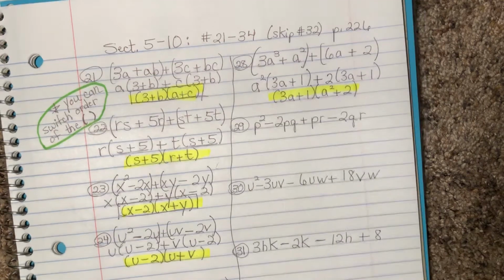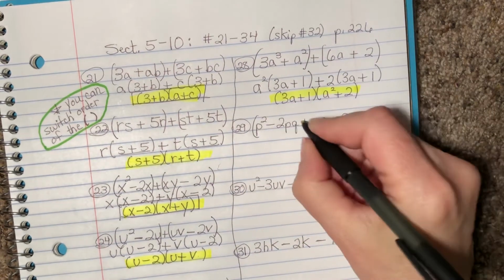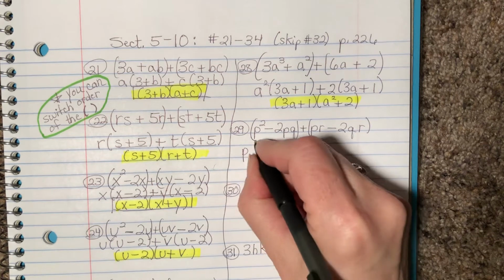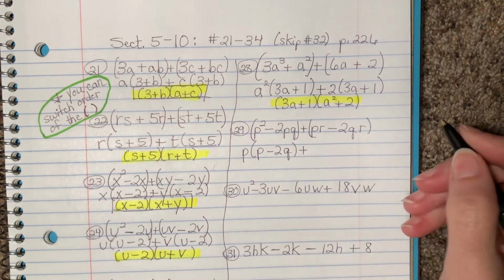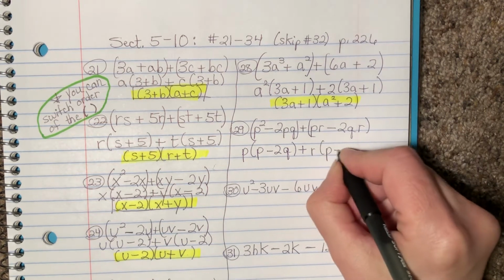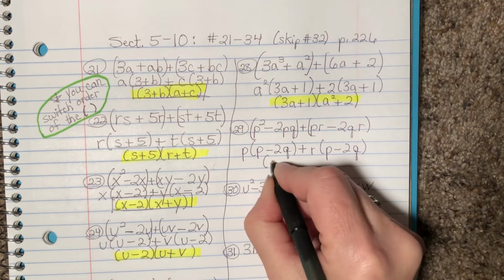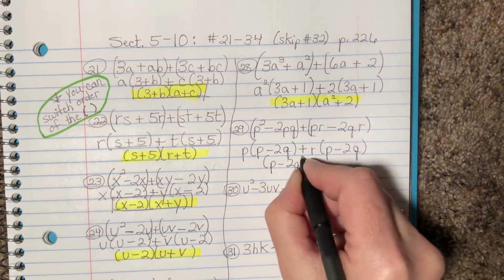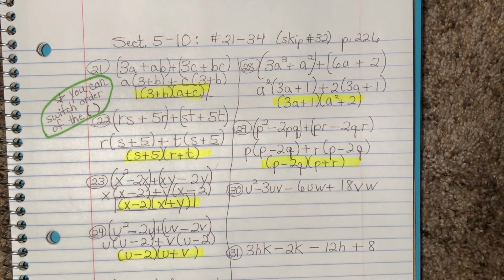[8-2] Answer Key: Sect 5-10 Grouping